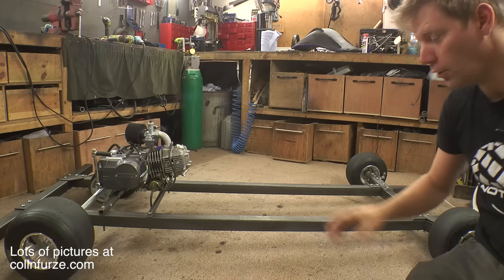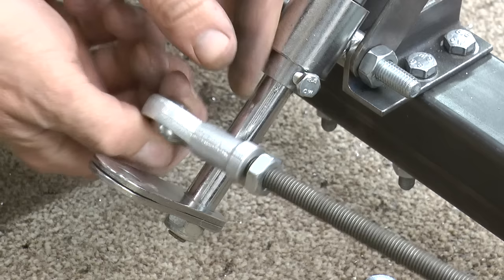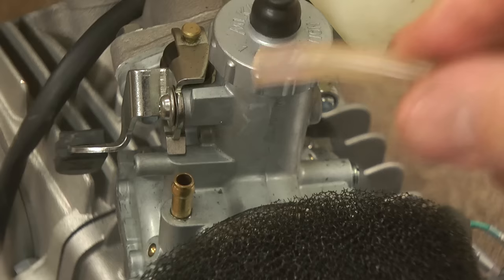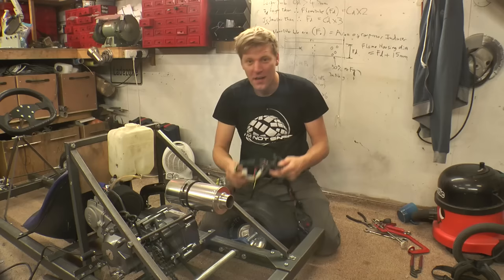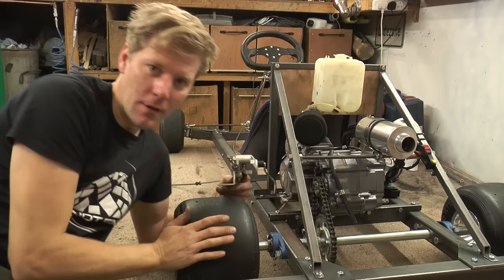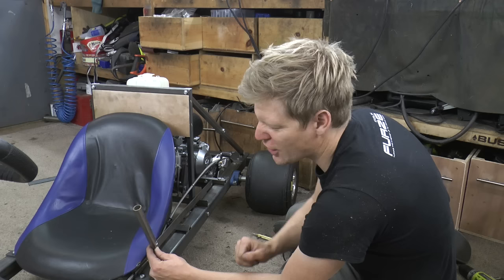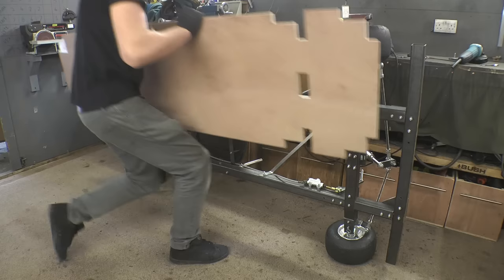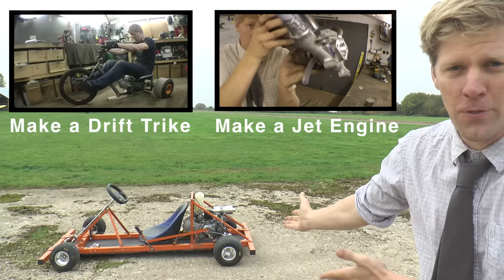Making a Motorised Go Cart with NO WELDER and simple tools #2 Finish/Test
The Last stages of building a go cart with simple tools and giving it a blast. Considering this is just bolted together i'm pretty impressed, i'd change the sprocket sizes so has more top end as i've used these engines in things before and are good for 60mph.

This is not a sponsored video just thought its easier if everything comes from one place, they know what i've had so if you undertake this project and need any of the parts just call them and they will sort you out.

MUSIC

1st song is called "the hour between dog and Wolf" and is by a band called "Barcreeps" Find out more

2nd Song is called "Dark Star" and is by "Cybernetic witch Cult" find them